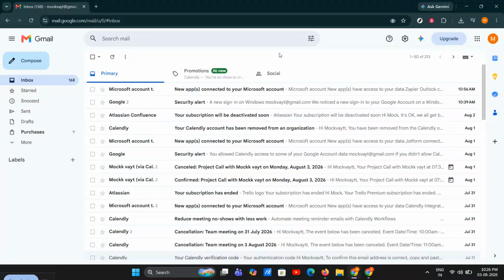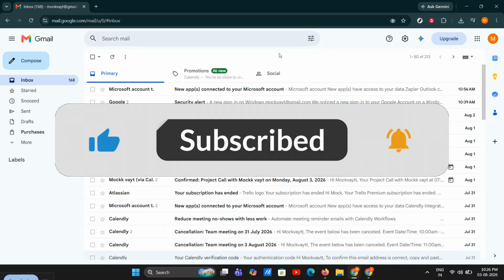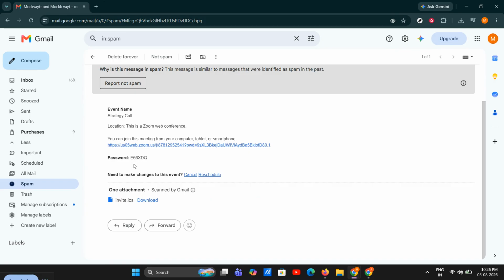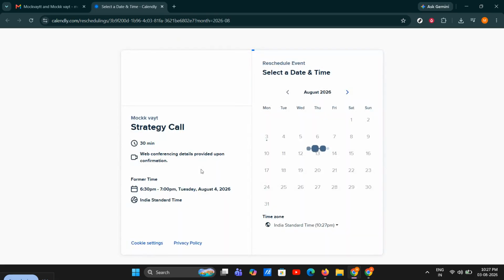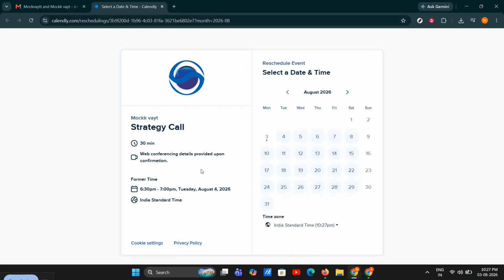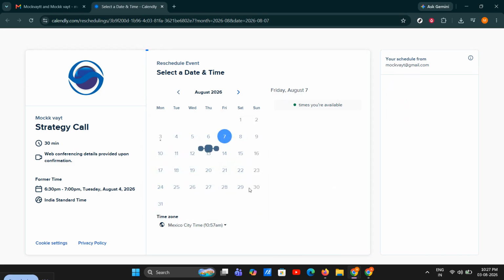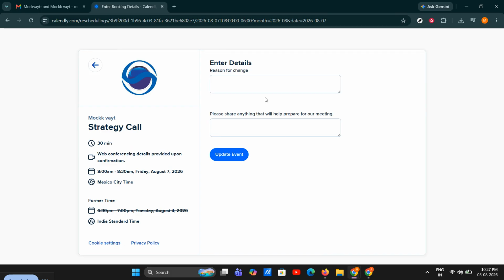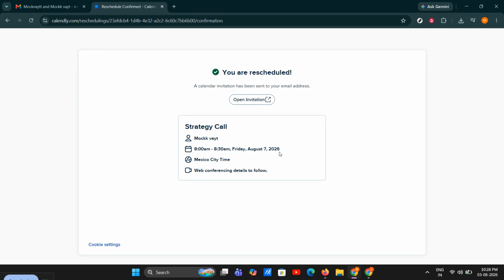How To Reschedule A Calendly Event (Easy Guide)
Learn how to reschedule a Calendly event in just a few simple steps. This tutorial shows you how to open the confirmation email, choose a new date and time, and confirm the updated meeting details.

🕚Timestamps:
0:00 Intro
0:21 Open the Calendly confirmation email
0:35 Click Reschedule
0:44 Select a new available date
0:57 Choose a new time slot
1:10 Click Confirm
1:23 What happens after confirmation

✍️What You'll Learn In This Video:
• How To Open Your Calendly Confirmation Email
• How To Use The Reschedule Button In Calendly
• How To Select A New Available Date
• How To Choose A New Meeting Time
• How To Confirm Your Updated Calendly Event
• How Calendly Sends Updated Meeting Details Automatically

💡Pro Tips:
• Double-check the new time before confirming to avoid scheduling conflicts.
• If your preferred time is unavailable, try another date to see more options.
• Save your confirmation email so you can easily reschedule again later.
• Make sure your inbox notifications are turned on for updated event details.
• Rescheduling through Calendly is faster than manually emailing a new time.